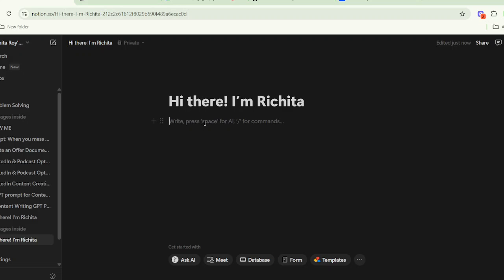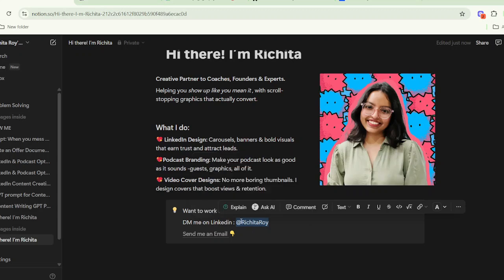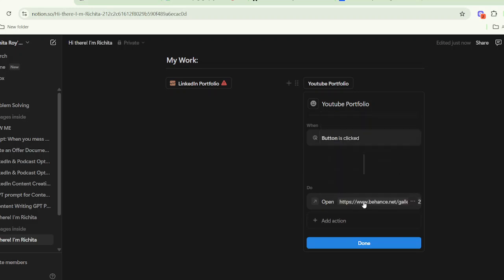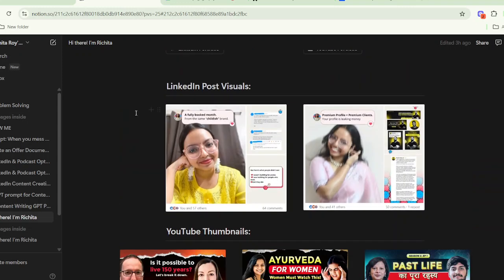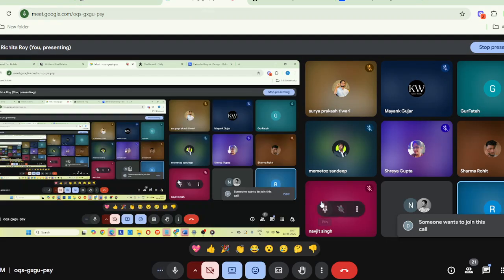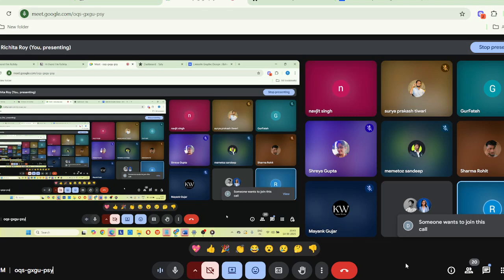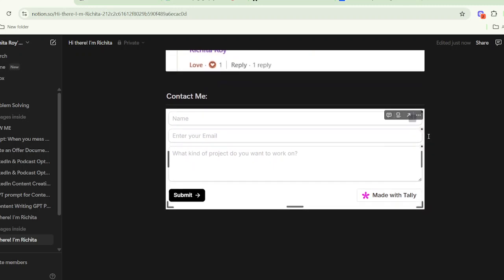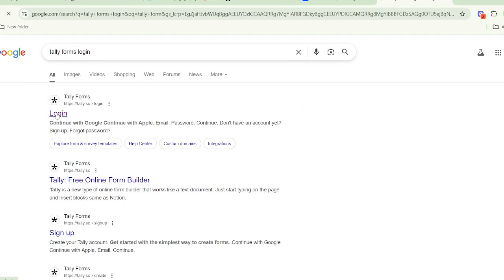Create FREE Notion Portfolio Website | @CreatorsHub LIVE Session 4